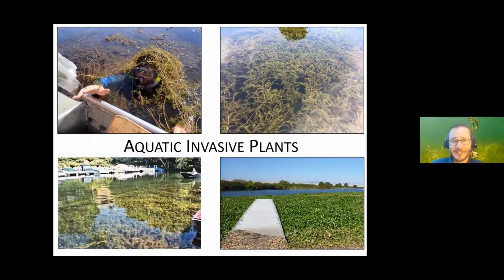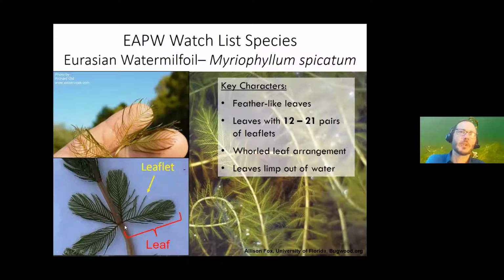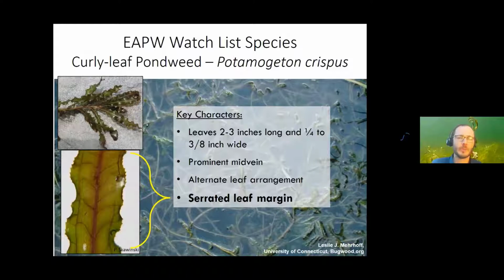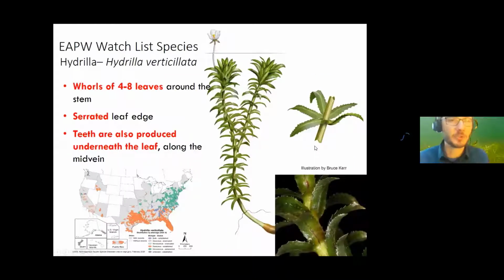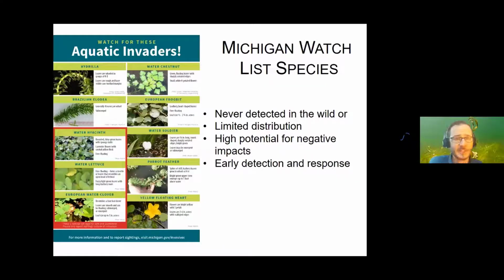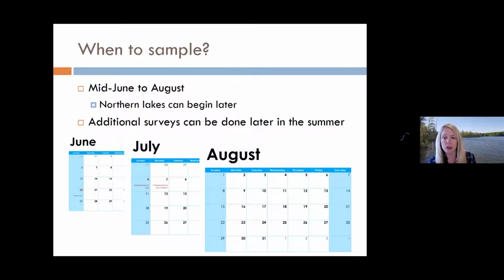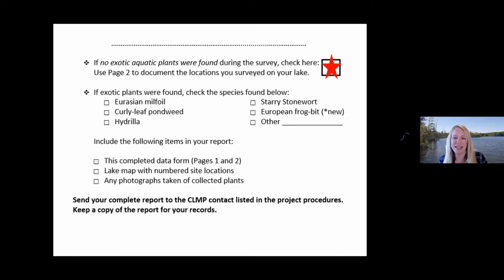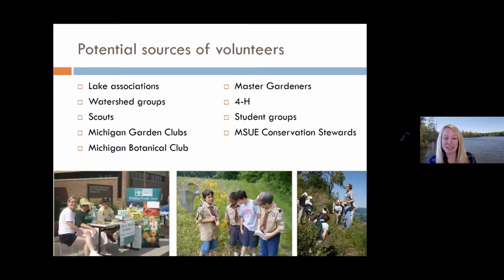2021 Exotic Aquatic Plant Watch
2021 volunteer training for the Exotic Aquatic Plant Watch, the invasive aquatic plant monitoring program of the MiCorps Cooperative Lakes Monitoring Program. Presented by Erick Elgin, Water Resources Educator with Michigan State University Extension, and Cooperative Lakes Monitoring Program manager.